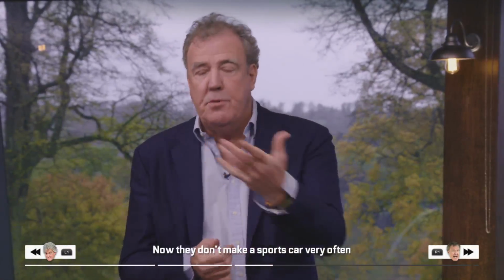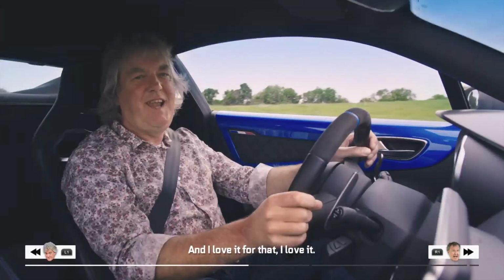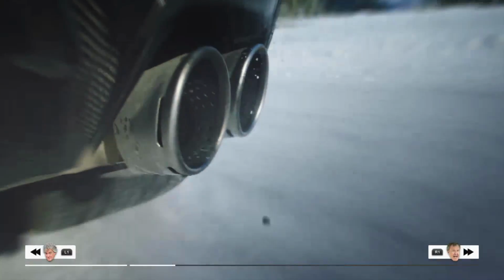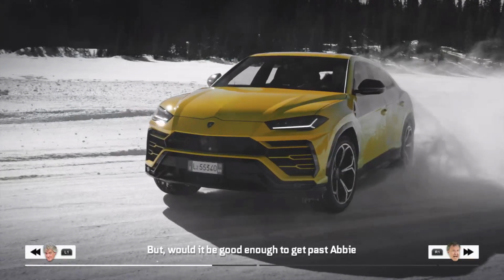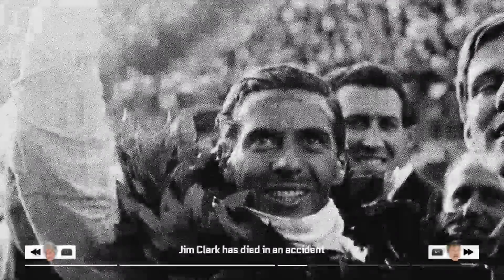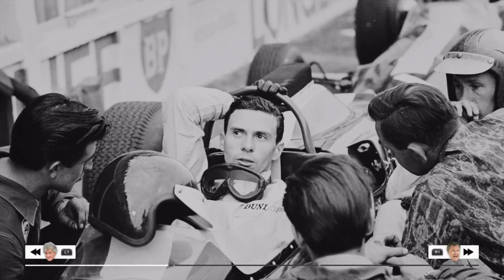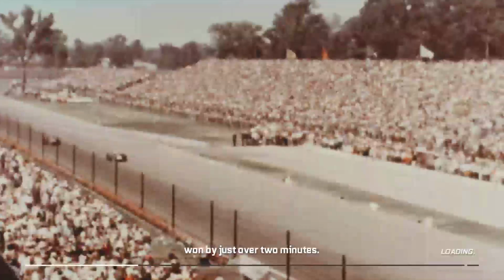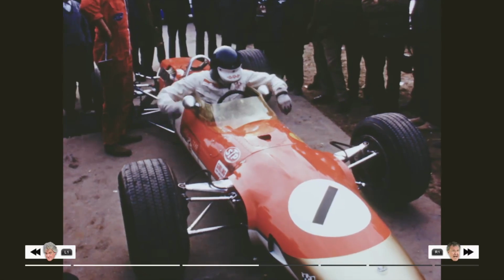Grand Tour the Game: AN ITCHY URUS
Where're back!